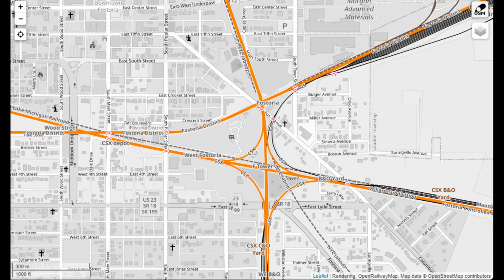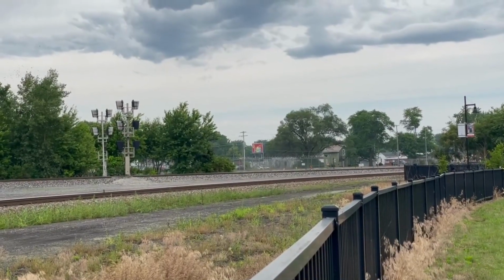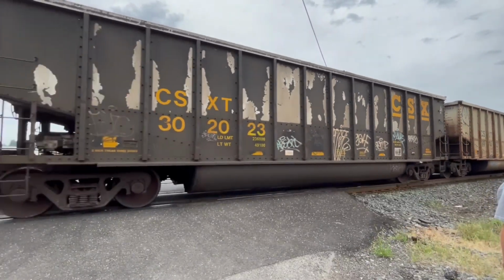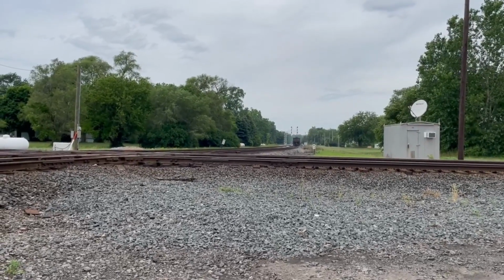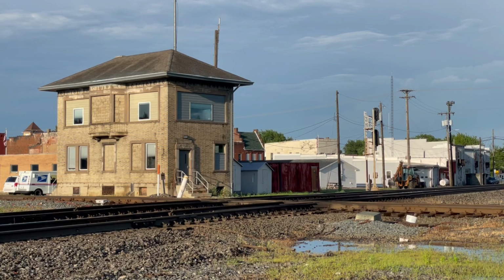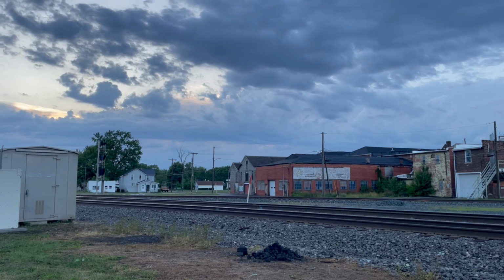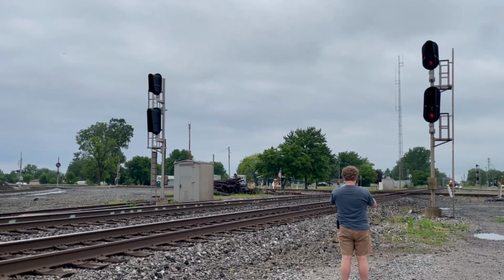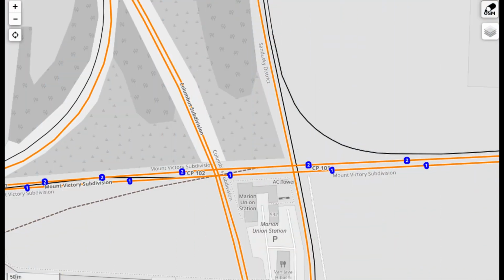Ohio Railfan Adventure Part 2: History Still on the Rails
In part two of our Ohio railfan adventure, we see action across three towns in the Buckeye State. Deshler, Fostoria, and Marion. Along the way, we watch as the past comes alive in the form of old locomotives and old paint schemes still on the job in 2023. Join us, won't you?